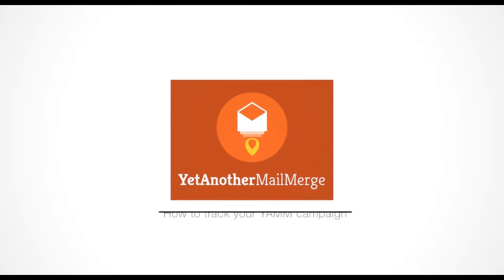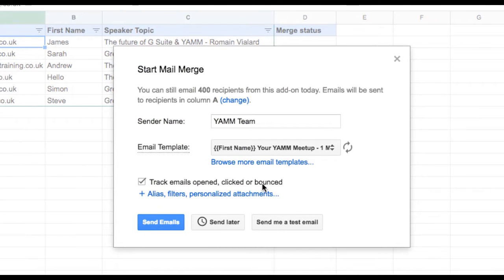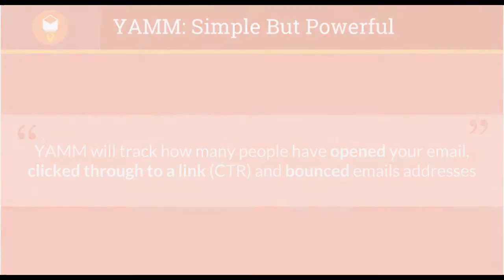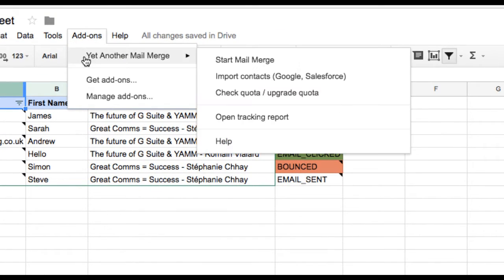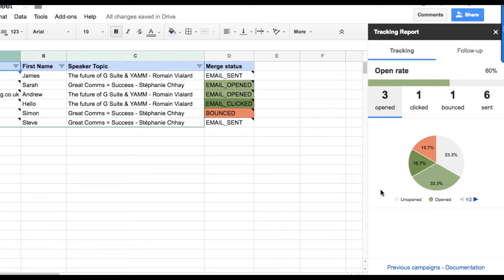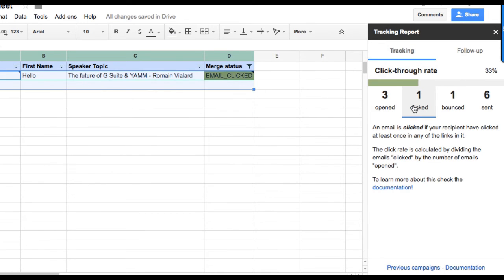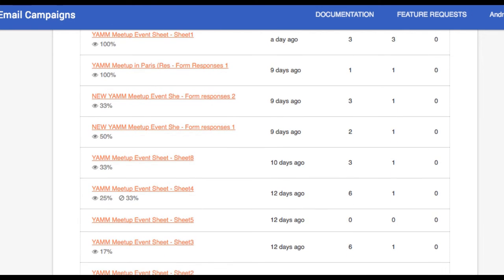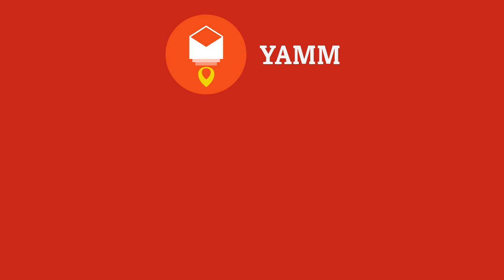Email tracking on Gmail with Yet Another Mail Merge reports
In this video, we will show you how to use Yet Another Mail Merge reports to understand the progress of your email campaigns.

Yet Another Mail Merge reports will tell you who received, opened, clicked, and even responded to your email. You can even see who unsubscribed to your campaign. It’s a great way to track your recipients' responses and measure campaign success.

Here is a preview of what we will go over:

First, we will show you how to check if tracking is enabled for your Yet Another Mail Merge campaign. This is down within Google Sheets when you start Yet Another Mail Merge. There is a box that states “Track emails opened, clicked or bounced”.

Yet Another Mail Merge will show you how many people have opened your email, clicked a link on your email, or if the email failed to deliver.

To open the latest report, you have to go to the Google Sheet where the campaign was run from. Go to “Add-ons”, click on “Yet Another Mail Merge”, then click “Open tracking report”. Then the tracking report will open on the right-hand side. This tracking report is also updated in real-time.

The tracking report will show you the main statistics like the number of emails sent, how many people have opened the email, how many people have clicked on an email, and how many weren’t delivered properly. You can also see who has unsubscribed from the mailing list.

If you click on the individual options, such as “opened”, the spreadsheet will automatically filter to those who have conducted the corresponding action. If you click on a cell under the “merge status” column, you can see how many times an email has been opened or clicked. All this email is summarized in a pie chart.

If you click on “previous campaigns”, you will be directed to the Yet Another Mail Merge web app where you can see a list of all your past campaigns.

Chapters:
0:00 Introduction
0:13 Setting up email tracking on Yet Another Mail Merge
0:49 Yet Another Mail Merge tracking reports
1:09 Email campaign statistics
1:29 Filtering email campaign results based on actions
1:50 Exploring previous campaign results on Yet Another Mail Merge
2:03 Learn more about email campaign tracking reports